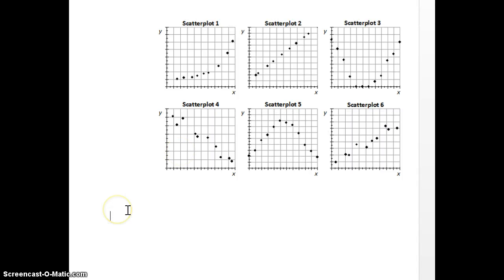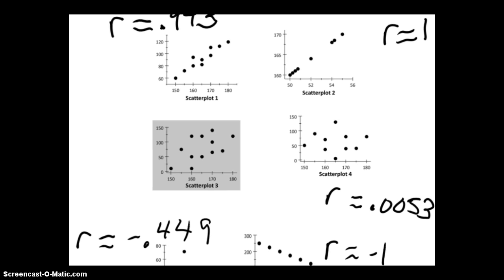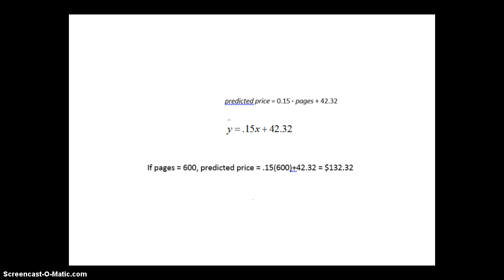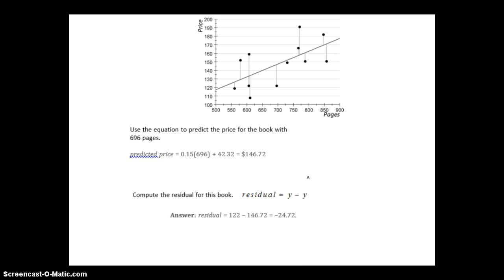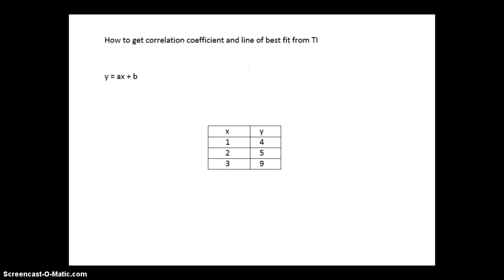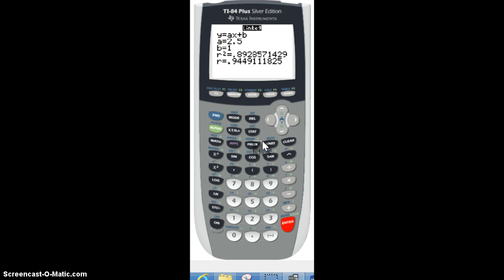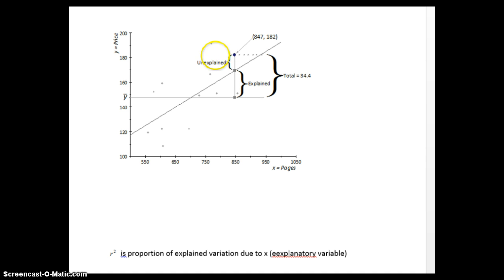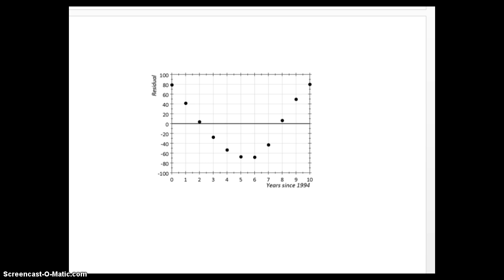Statway - Module 3